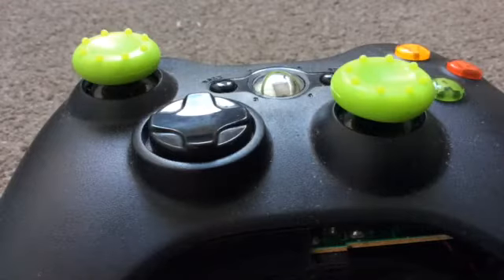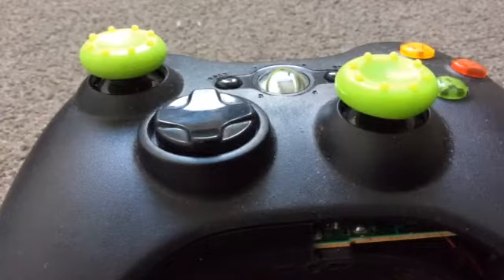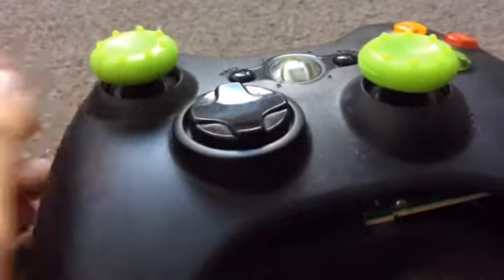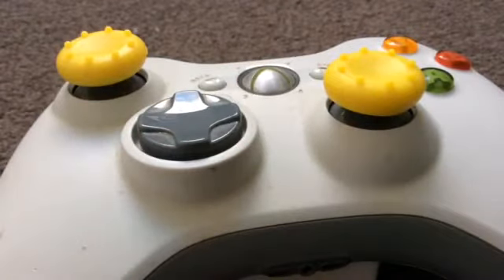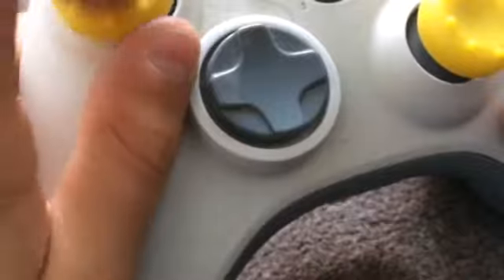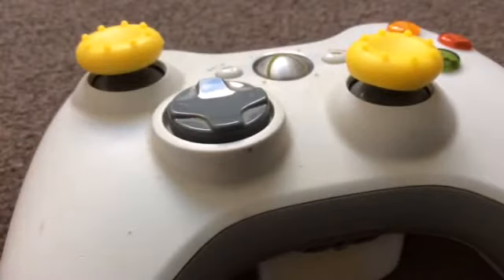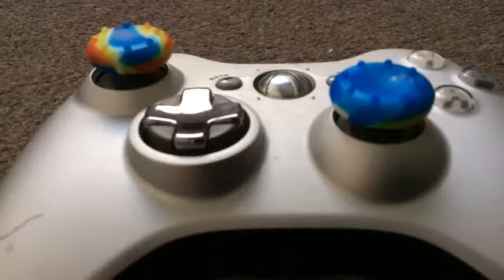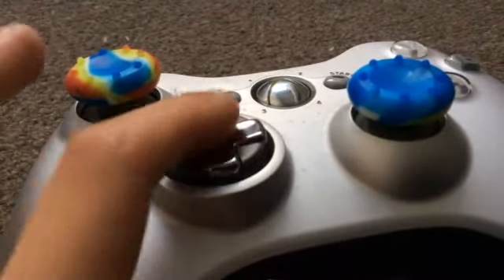Xbox controller grips